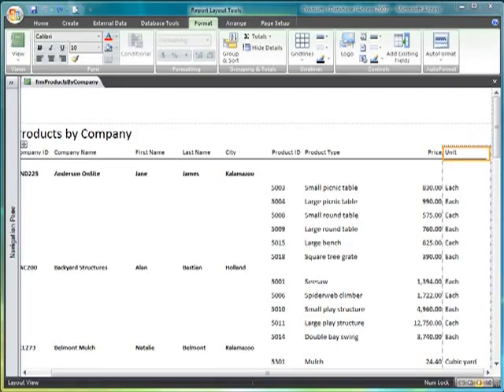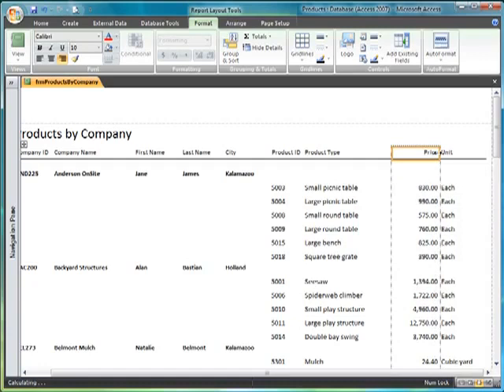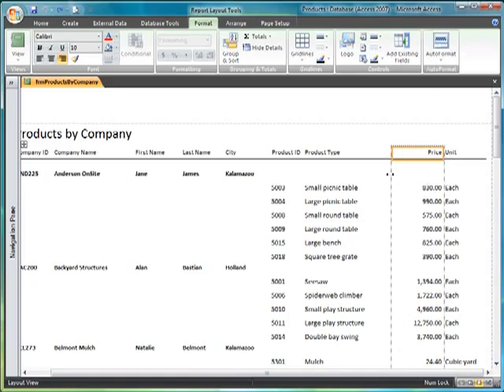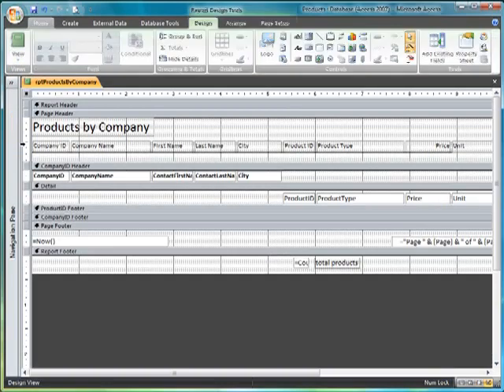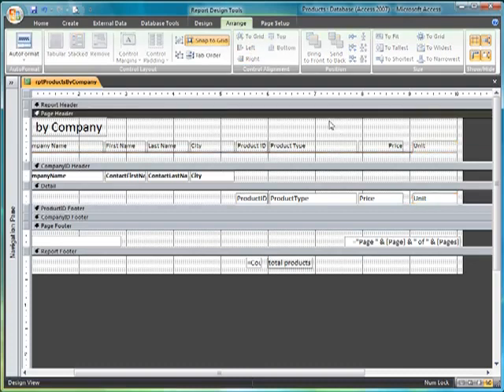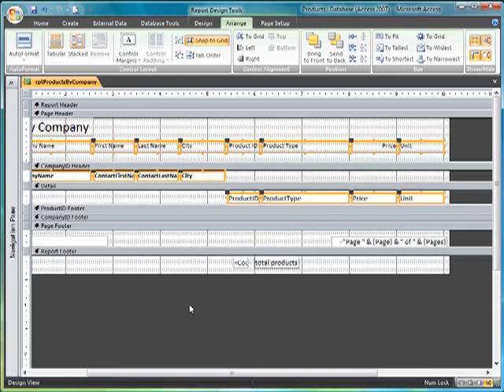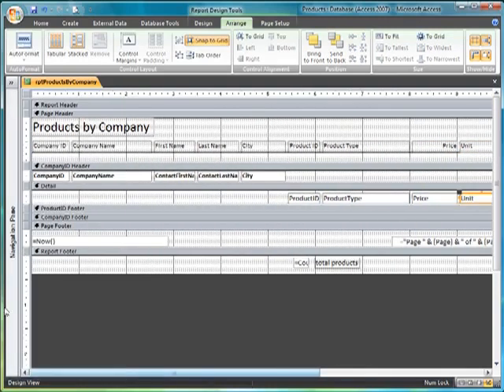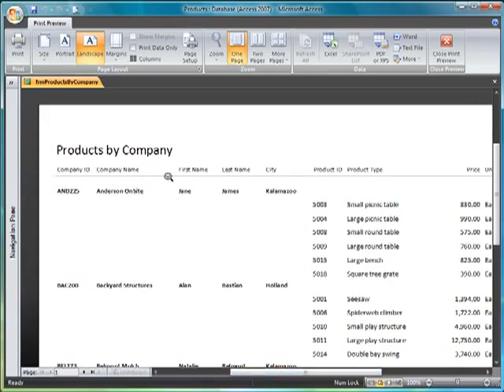Add Space Between Controls in a Report YouTube